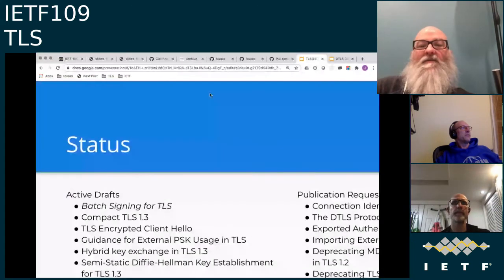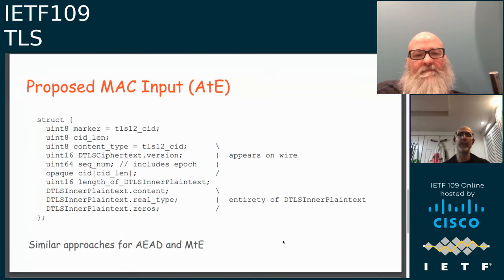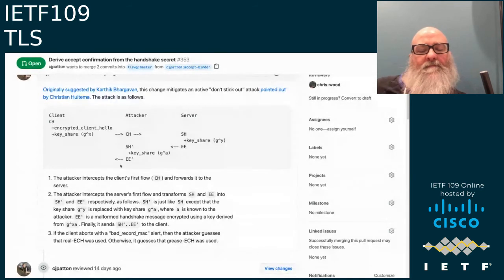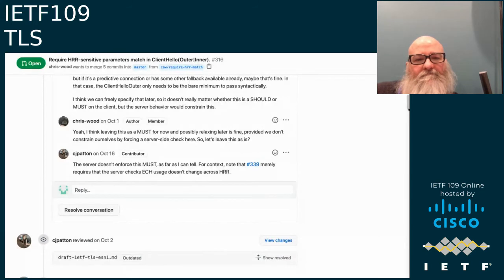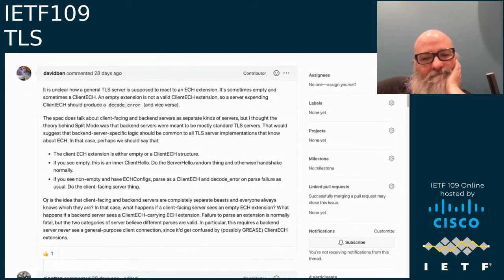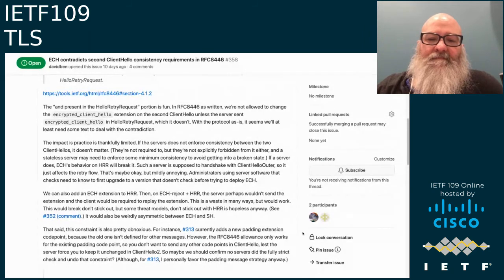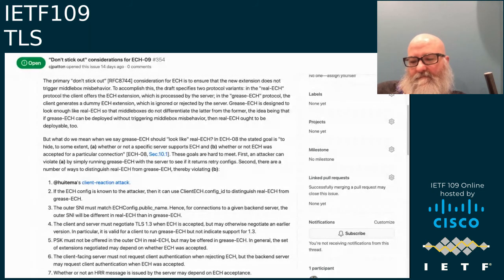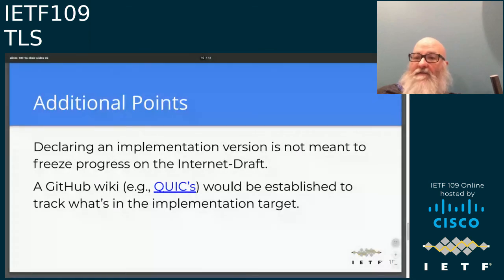IETF109-TLS-20201117-0730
TLS  meeting session at IETF109
2020/11/17 0730